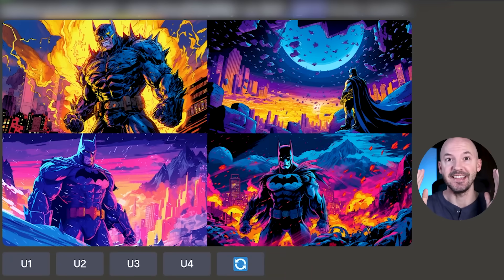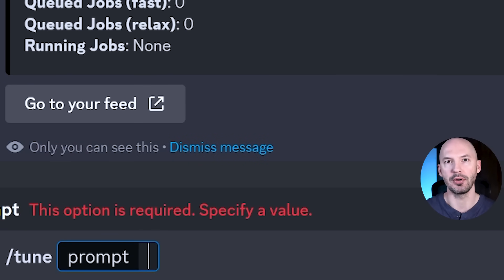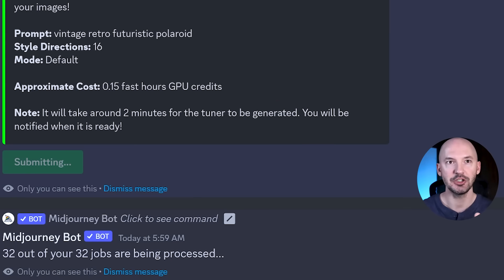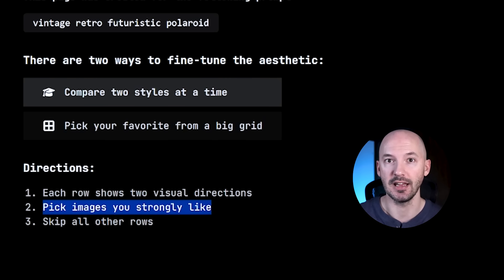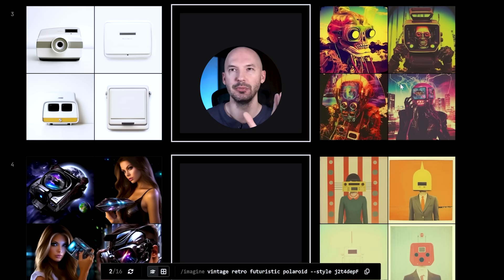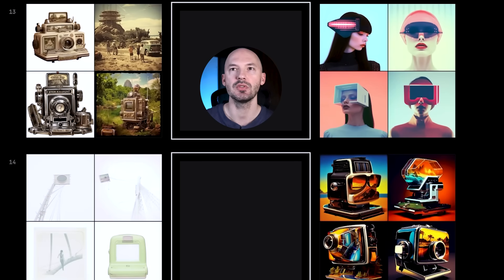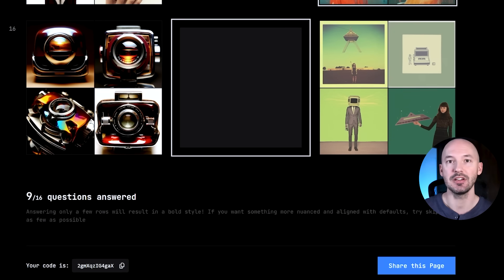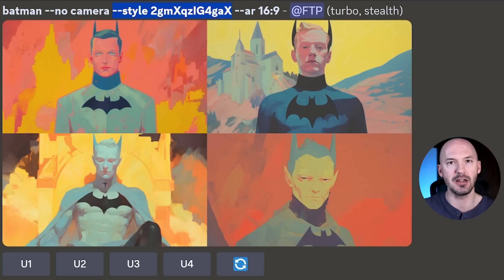BEST Midjourney Feature Ever?